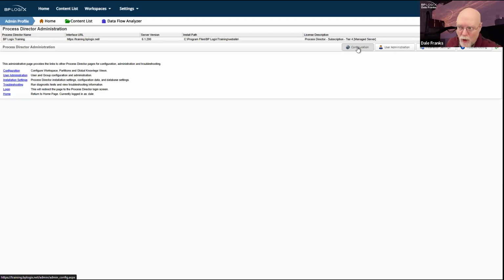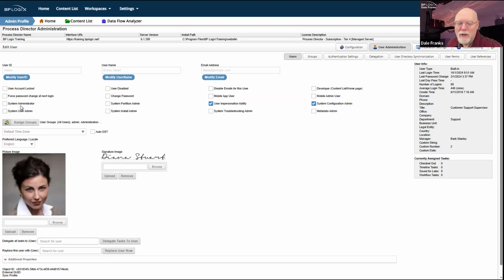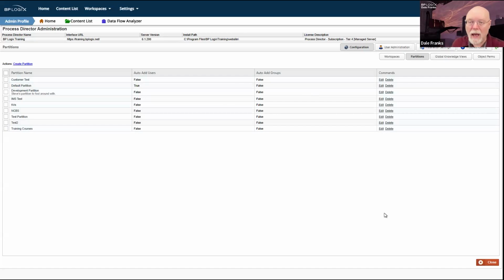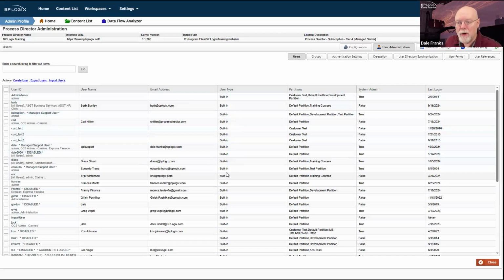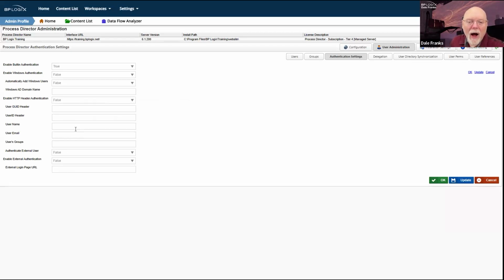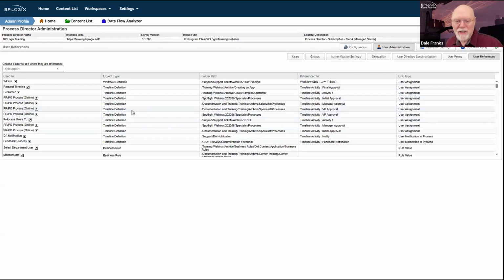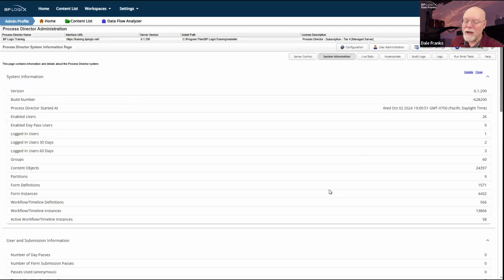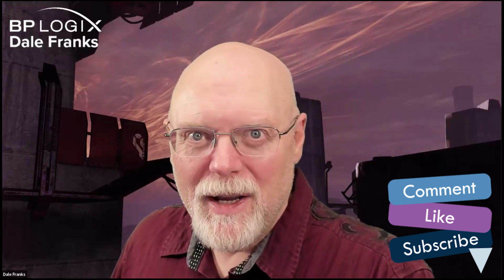Training Webinar - System Administration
In this webinar, Dale covers the features and best practices for administering Process Director systems. Topics covered:
00:00 - Intro
00:59 - Configuring the Admin Workspace
10:02 - Permissions/Security
18:24 - Providing IT Admin access/Admin Types
29:39 - Configuration Section
50:53 - User Administration
1:28:05 - Installation Settings
1:39:51 - Troubleshooting
1:57:52 - Outro